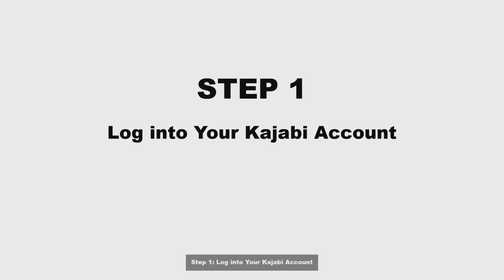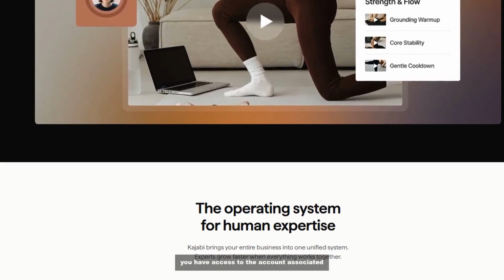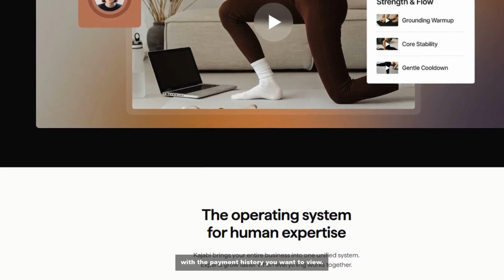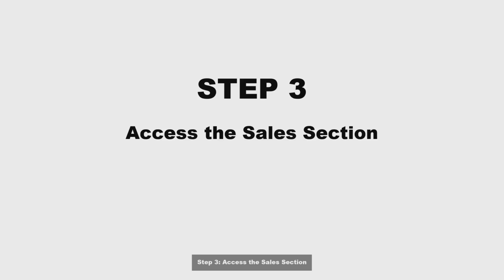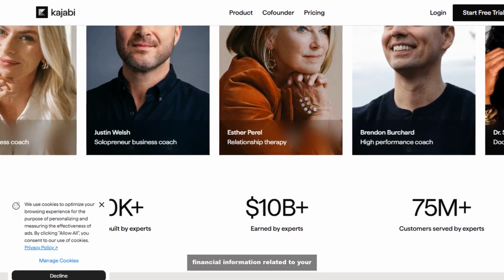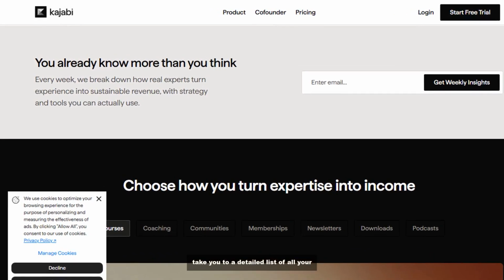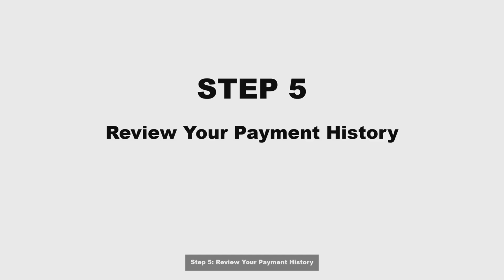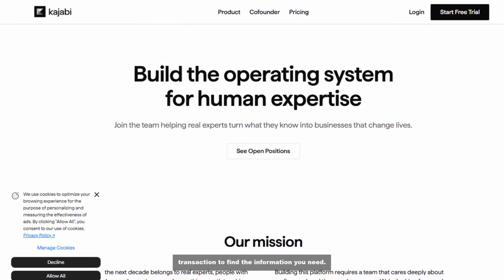How To View Payment History On Kajabi 2026 (STEP BY STEP)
In this video, we will show you how to view payment history on Kajabi 2026 (STEP BY STEP). Learn the easiest methods to access your transaction records and manage your finances effectively.